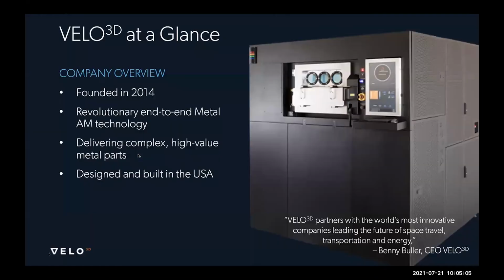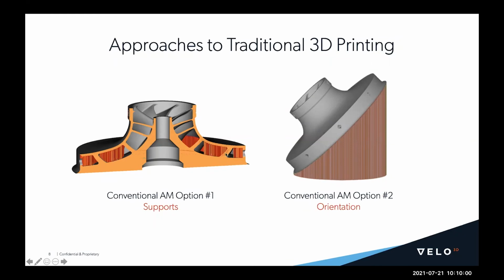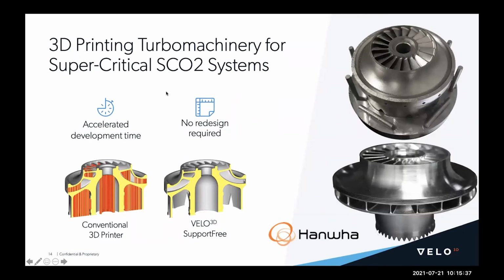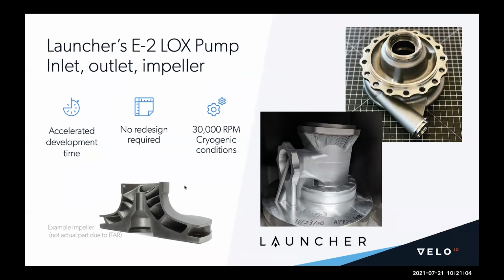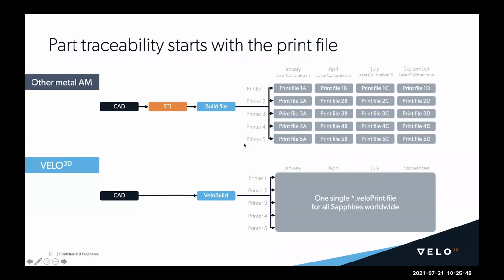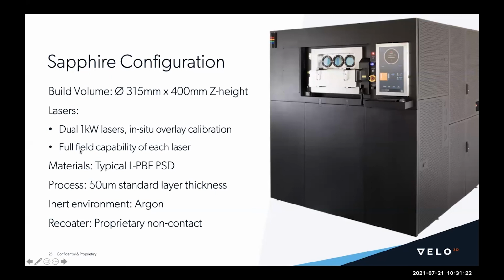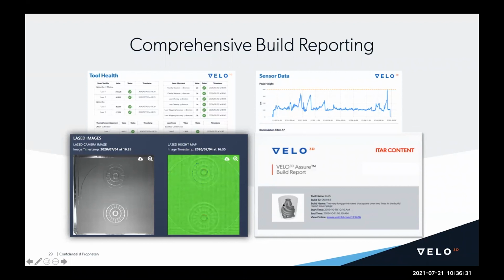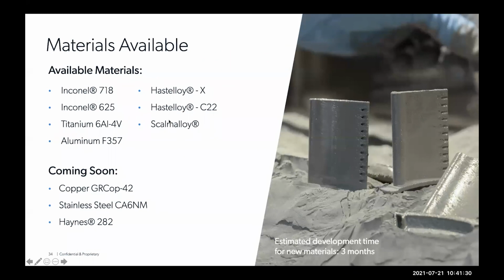VELOVirtual: How to Leave Your Mark on the World with VELO3D's SupportFree Technology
Join VELO3D for an informative recorded webinar where we explore the applications that get the most benefit from VELO3D's patented SupportFreeTM technology.

VELO3D helps engineers leave their mark on the world by unlocking new applications and geometries previously considered impossible for metal manufacturers. With a focus on delivering improved performance at a high standard of quality, our technology enables customers to enjoy a production ready solution to manufacture their latest innovations and a more responsive supply chain for their existing designs.

This Webinar Covers:

Applications made possible through VELO3D SupportFreeTM technology
Metallurgical considerations of SupportFreeTM
Technical differentiation of the VELO3D end-to-end solution